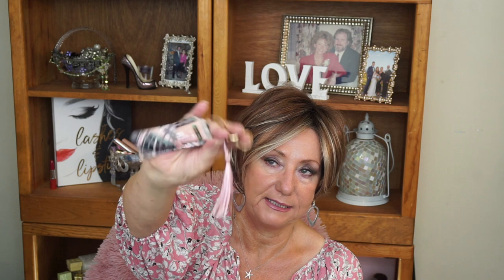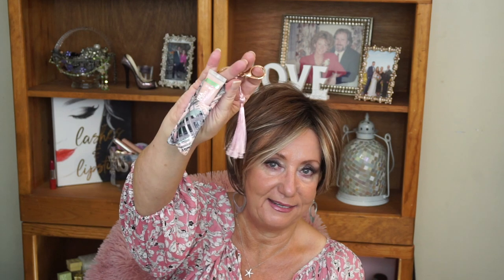Favorite Lip Colors and Brands | Life Update | Monika's Beauty & Lifestyle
Show and tell!  I share some of my favorite lip colors and brands plus I share an update about my dad.
Dad update: 13:02
💖Thank You so much and Love to you all! 💖
😍 Friends Mentioned 😍

This post does contain some affiliate/referral links, which means that if you purchase anything through the use of my links with amzn.to, go.magik.ly,  and Bit.ly  I may receive a small commission.
👠 Products Mentioned 👠
Flash & Filter I received this product complimentary from billiondollarbrows.
City Beauty Use MONIKA10 for savings

💇On My head:
TressAllure's Trina in Dark Amber HL -I purchased this but you can get yours at Wig Studio 1 -

 💇Monika's wig measurements:
22" Circumference
9" Front hairline to chin
11.5" Forehead ear to ear
12.5" Forehead to nape
5" Chin to collarbone
Height 5'6"
Large boned
 💇My Wig Studio 1 Reviews:

* NuFace Use MONIKA for 25% Please note exclusions apply.
* Burst sonic toothbrush-
* Gin Amber's Derma Roller Use MONI20 for discount
* Trophy Skin Use MONIKA15 for savings
* Bolzano Handbag Subscription Service MONIKAGIFT
* Uniwigs Use MMK15 for savings
* Maku CBD Full Spectrum code MONIKA15

For a List of beautiful mature women sharing beauty tips on You Tube check out these lists: